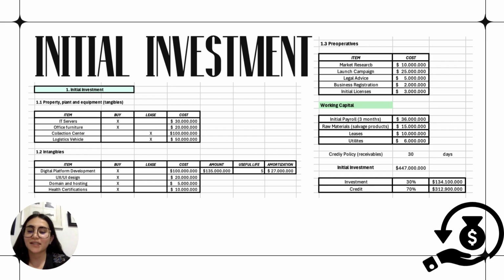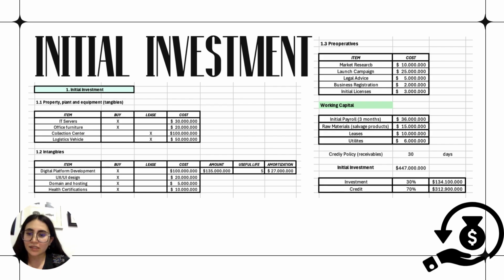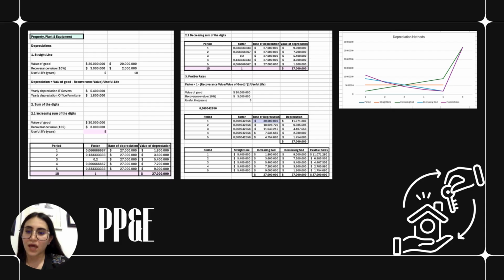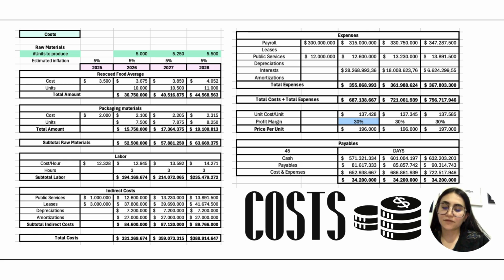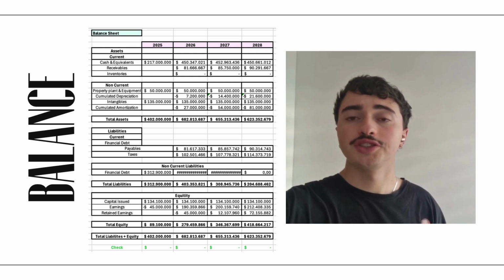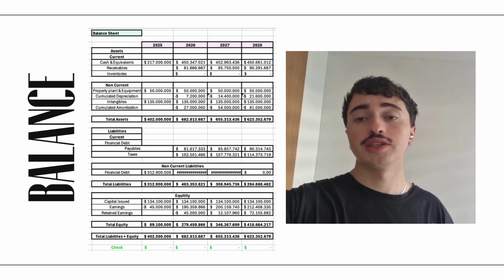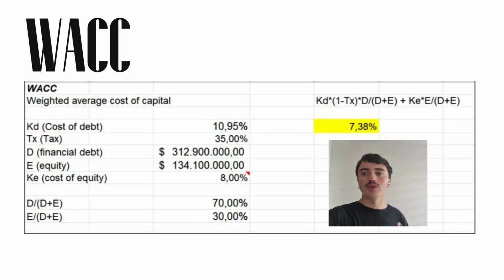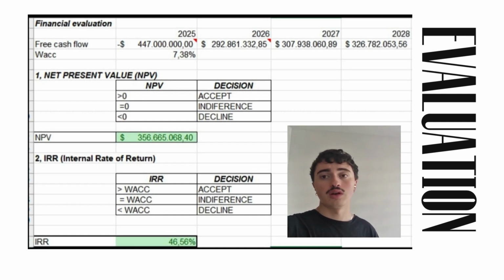Presentación Project Development Food Swap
Pablo Sierra
Juanita Cáceres